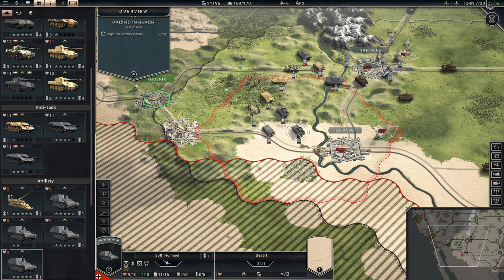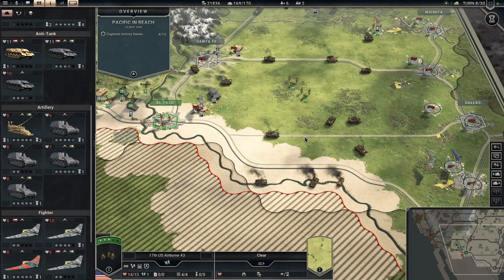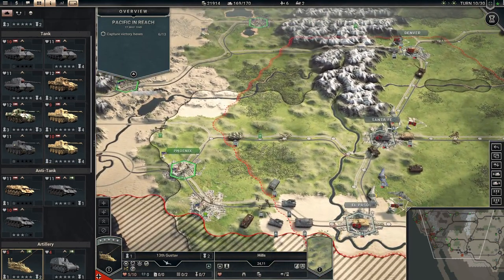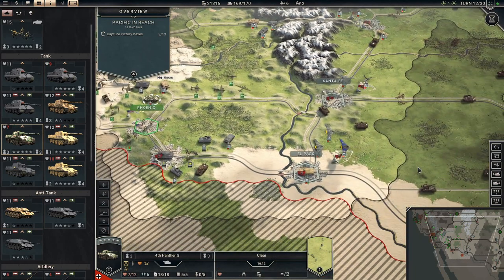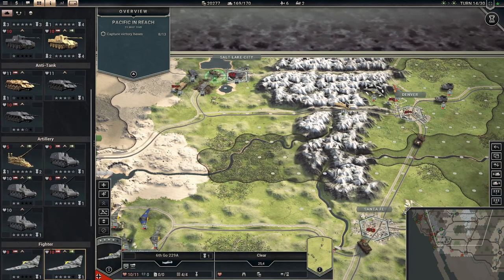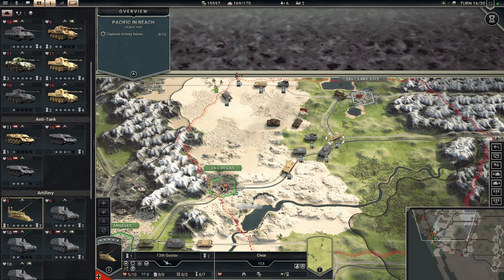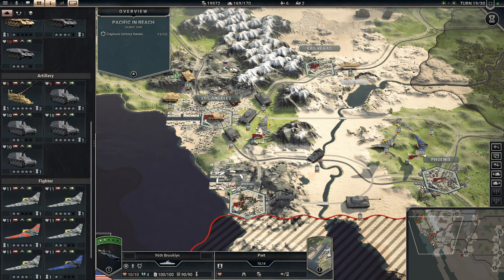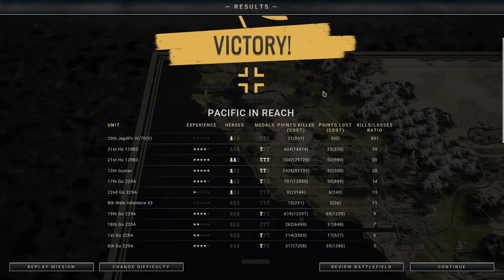Lets Play Panzer Corps 2 Ep49 | Pacific in Reach Part 2 | VICTORY!